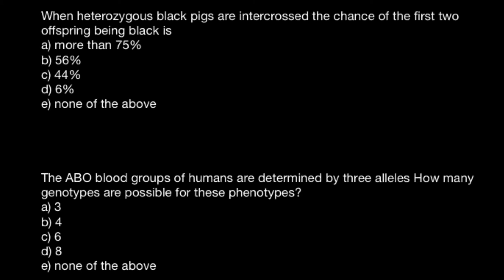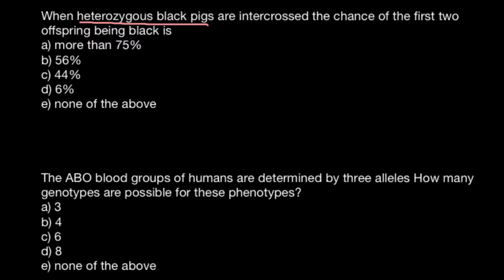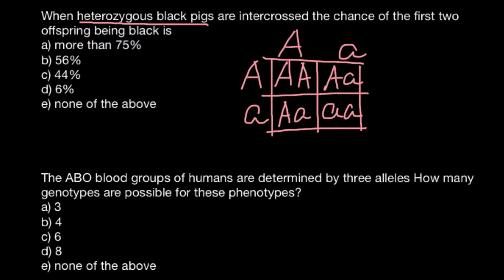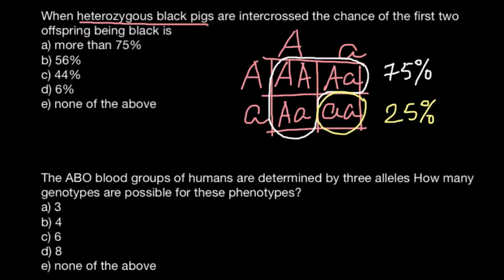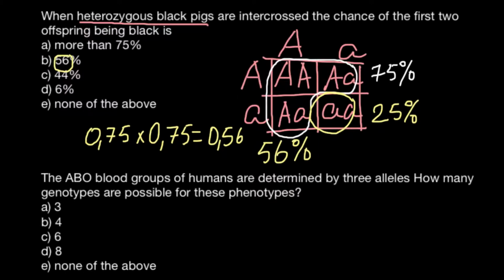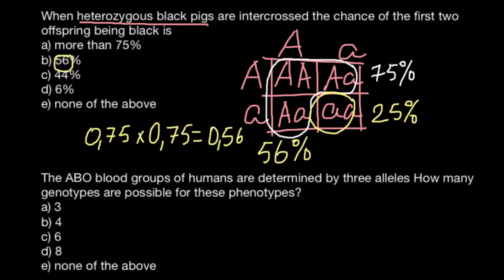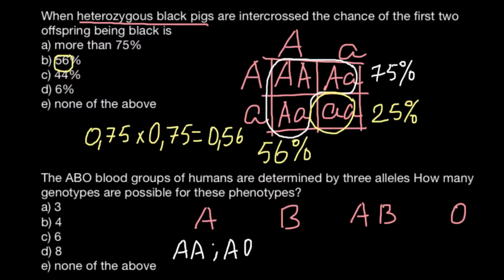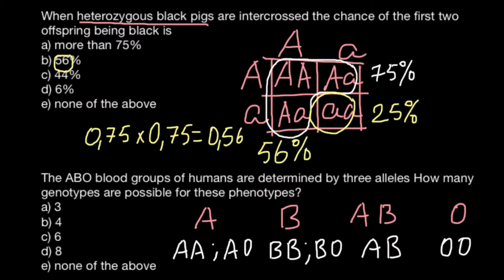Genetics and rule of probability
The probability that an individual is a carrier is a number between 0 and 1. If we know an unaffected individual must be a carrier, then the probability is 1 that the individual is a carrier. If we know an unaffected individual cannot be a carrier, then the probability is 0 that the individual is a carrier.